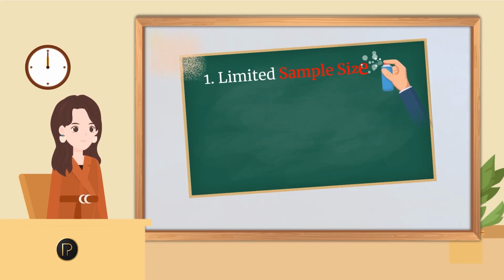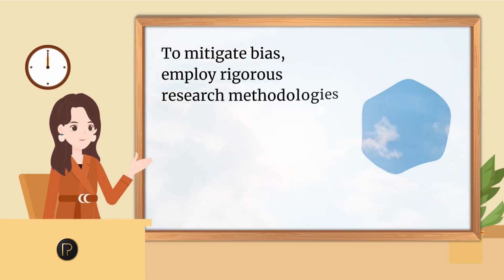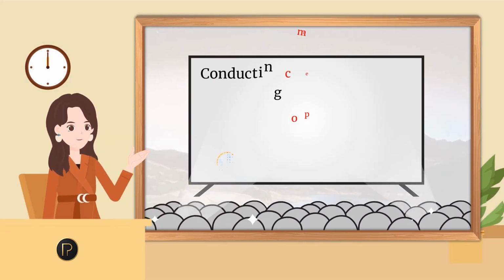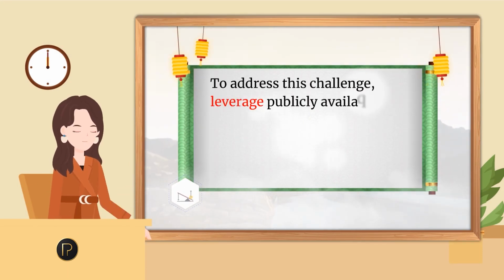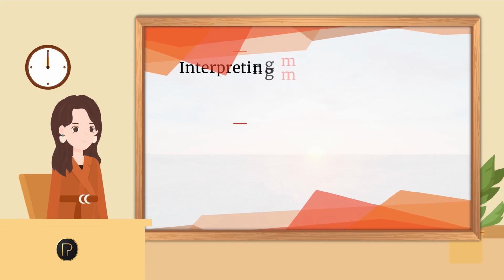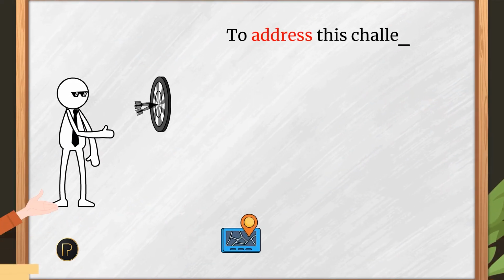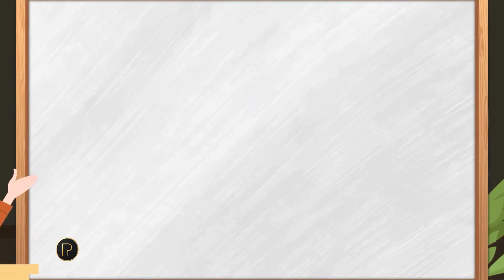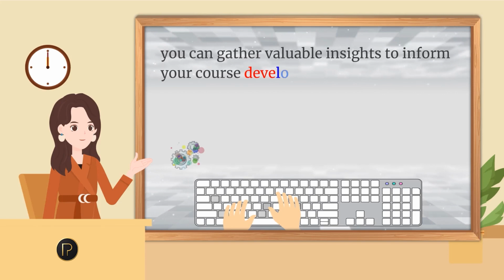Online Course Creation | Identifying Your Target Audience - Part - 9 | Eduvanta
Part 9 - Challenges in Market Research

Welcome back to our Online Course Creator Series! Today, we're tackling a critical aspect of course development: identifying your target audience. Understanding who your course is designed for is essential for creating content that resonates and delivers value. However, this process comes with its own set of challenges and limitations, particularly when conducting market research.

"Challenges in Market Research"

In this episode, we'll explore the potential hurdles you may encounter when conducting market research for your online course.

Join us as we explore each step in more detail in the upcoming episodes.